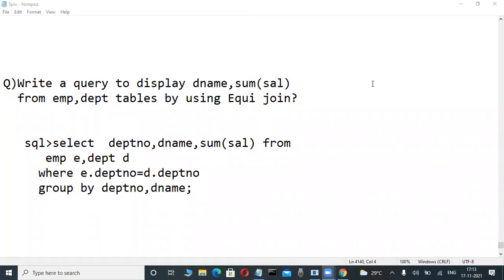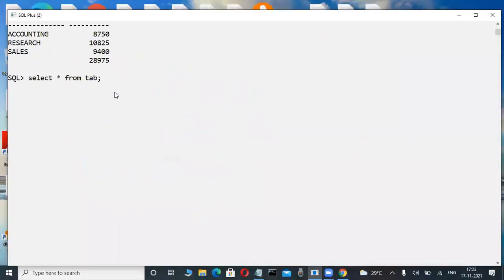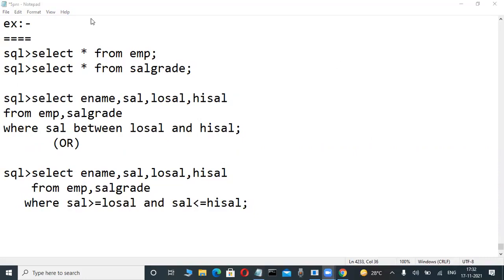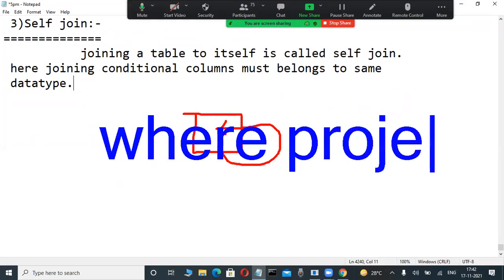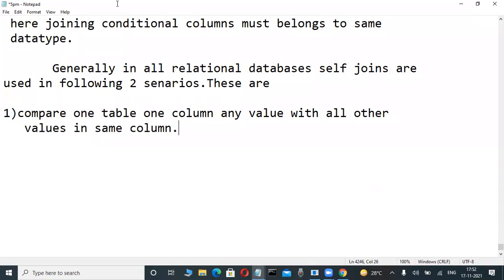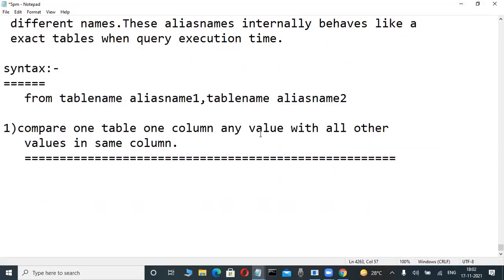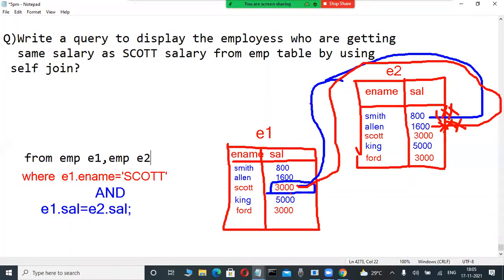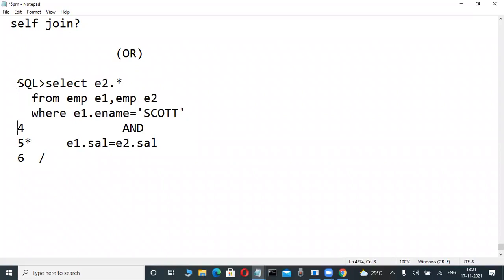Session 50 - Oracle 19C @SalesforceCPQLatest